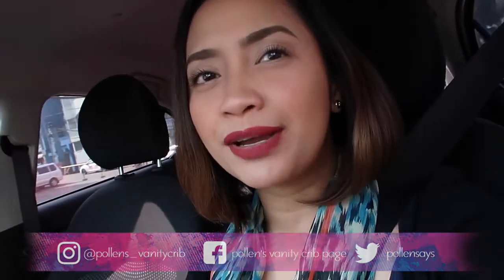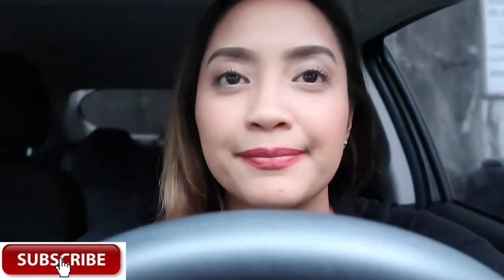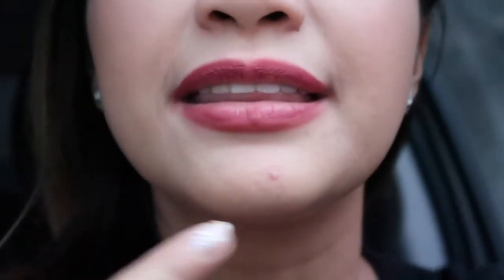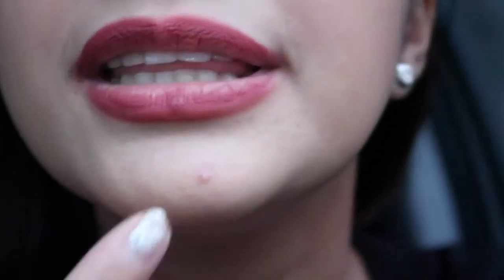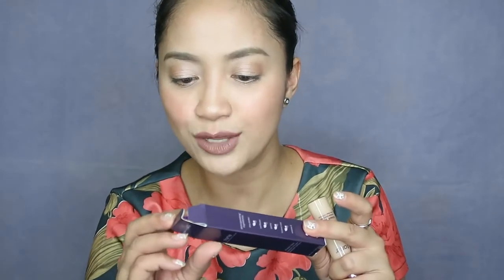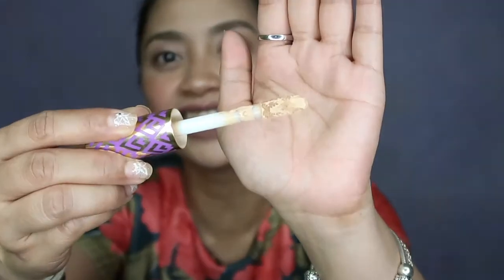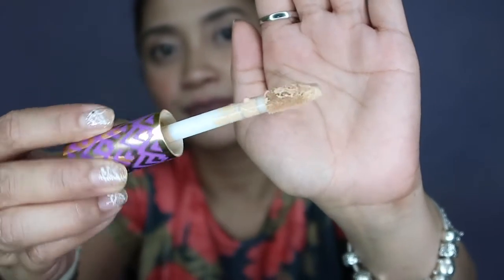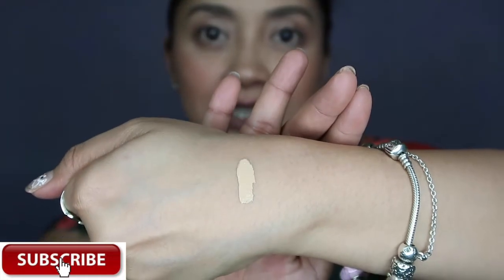Tarte Shape Tape Concealer: Wear Test + Review| Pollen 💋 (TagLish)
Hello Everyone! Sharing with you finally this tarte tape shape concealer that has been talked about last year. Finally, I got my hands on this already and I may say, I love it! Please thru my video to know more about it.

1. Wait for me to hit 1000 subbies with your help so please do share my channel to your friends and family.
3. Wait for my uploads for the official 1000 subbies giveaway announcement.
4. You must be residing here in the Philippines. Unless you would like to shoulder shipping fee abroad. 🤗

roadto1000giveaway Long Champ Robin in Blush Pink
                                         Charm Beauty Soap

Designed by: JEC